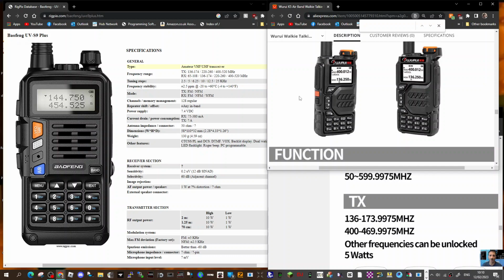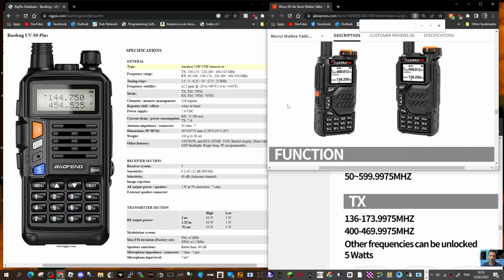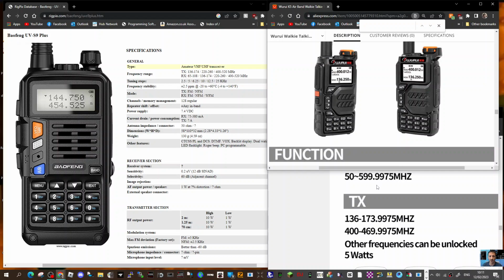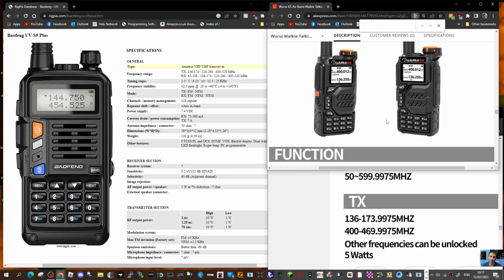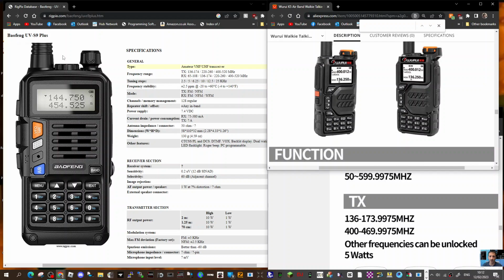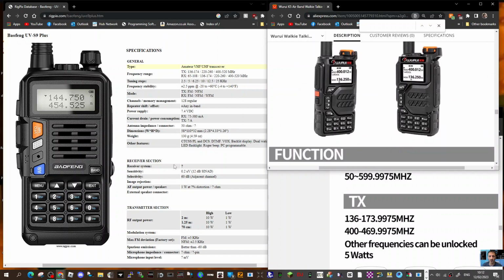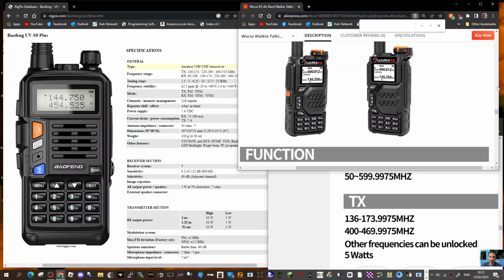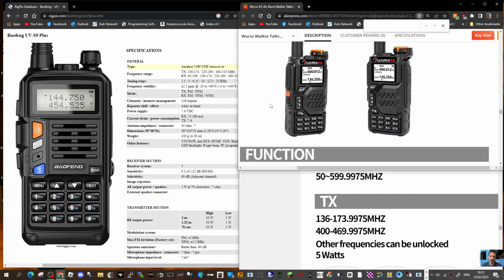BAOFENG UVS9 PLUS & WURUI K5 BUDGET HAM RADIOS